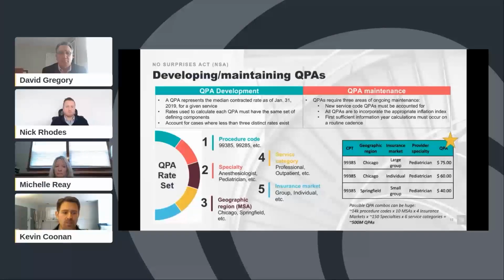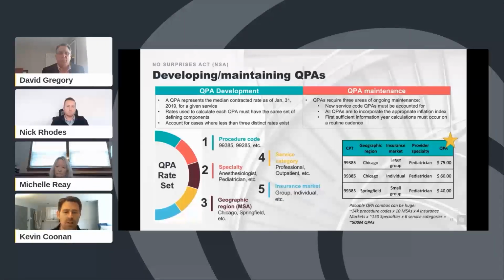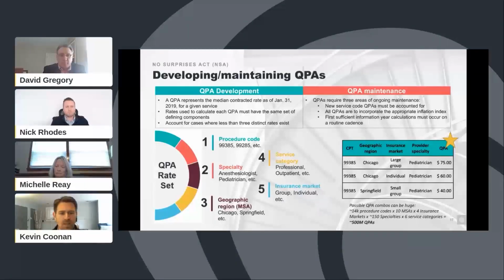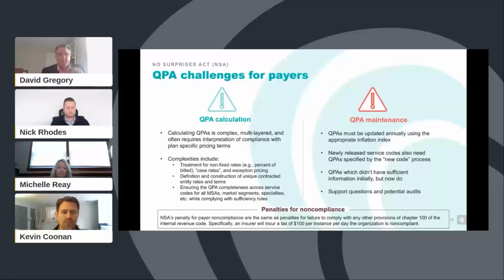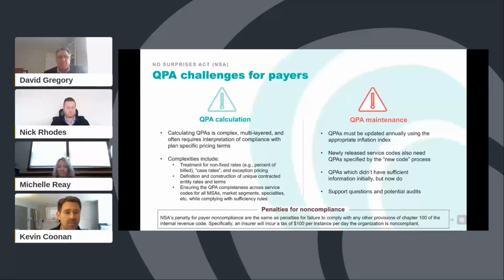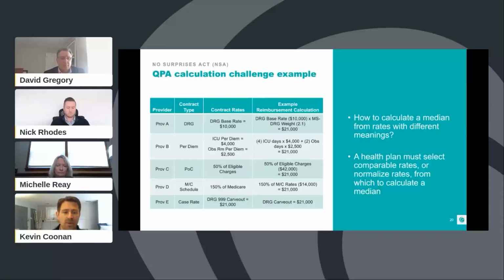Payer: Payer Organizations face challenges with calculating QPAs related to the No Surprises Act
As rules and regulations change, it is important for health insurers to stay up to date and make sure they are in compliance. Listen to a clip from our recent webinar, The No Surprises Act and its effect on strategy and operations for providers and payers, to learn how payer organizations can navigate both the challenges and opportunities they face when calculating qualifying payment amounts (QPAs) in relation to the No Surprises Act (NSA).